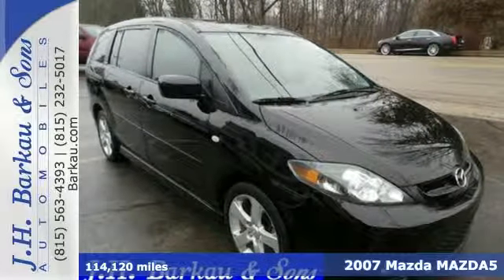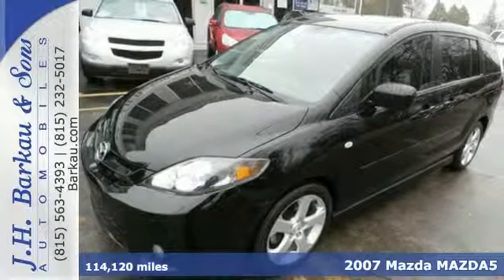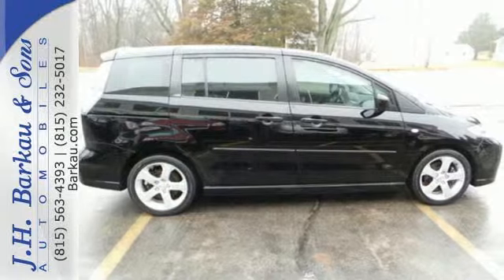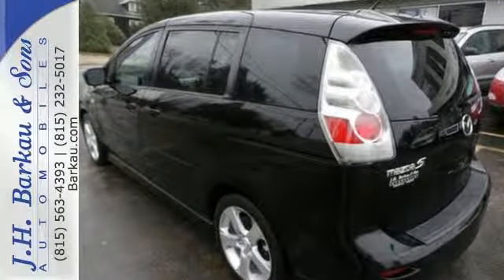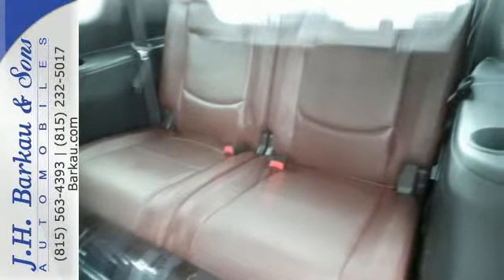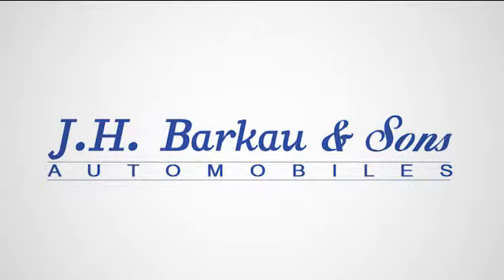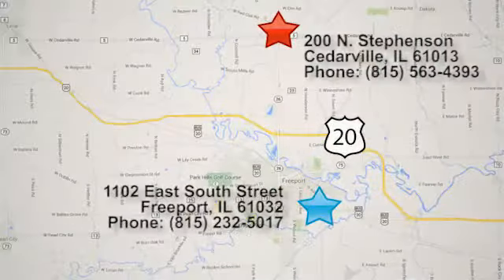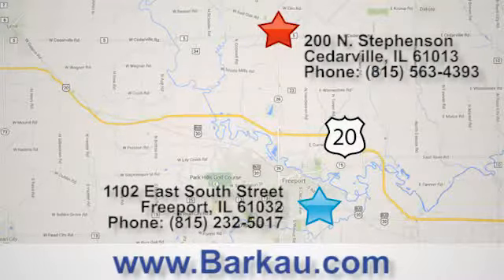2007 Mazda MAZDA5 Cedarville IL Rockford, IL #470132877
Year: 2007
Make: Mazda
Model: MAZDA5
Trim: 4dr Wgn Auto Grand Touring
Engine: 2.3L 4 Cylinder Engine
Transmission: 4-Speed A/T
Color: Brilliant Black
Interior: Espresso Brown
Mileage: 114120
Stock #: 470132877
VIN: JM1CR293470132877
Grand Touring trim. EPA 26 MPG Hwy/21 MPG City! Sunroof, 3rd Row Seat, Heated Leather Seats, Multi-CD Changer, Alloy Wheels, Overhead Airbag, an excellent alternative to a cramped compact wagon or heavy SUV -KBB.com. CLICK NOW! : Approx. Original Base Sticker Price: $21, 500*. KEY FEATURES ON THIS MAZDA5 INCLUDE: Leather Seats, Third Row Seat, Sunroof, Heated Driver Seat, Multi-CD Changer, Aluminum Wheels, Heated Seats, Heated Leather Seats Rear Spoiler, Keyless Entry, Child Safety Locks, Steering Wheel Controls, Bucket Seats. Grand Touring with Brilliant Black exterior and Espresso Brown interior features a 4 Cylinder Engine with 153 HP at 6500 RPM*. MAZDA5 IS BEST IN CLASS: No other vehicle can match the minivan's huge interior space, three rows of seating, sliding rear doors and low ride height. Yet as great as a minivan is, it can be overkill for families with just one or two little ones. That's where the Mazda5 comes in.--Edmunds. Great Gas Mileage: 26 MPG Hwy. VISIT US TODAY: Since 1952, J.H. Barkau & Sons has served the Northern Illinois and Southern Wisconsin stateline area and we can proudly boast to over 70, 000 customers in those years. We are the 2013 and 2014 DealerRater Illinois Used Car Dealer of the Year. We have also been voted Best in Region for 18 consecutive years. Pricing analysis performed on 1/12/2015. Horsepower calculations based on trim engine configuration. Fuel economy calculations based on original manufacturer data for trim engine configuration. Please confirm the accuracy of the included equipment by calling us prior to purchase.

Address:
200 N. Stephenson